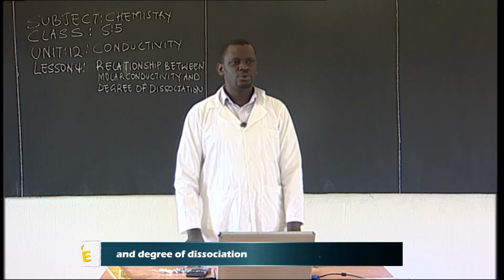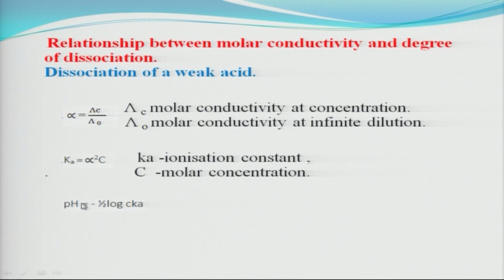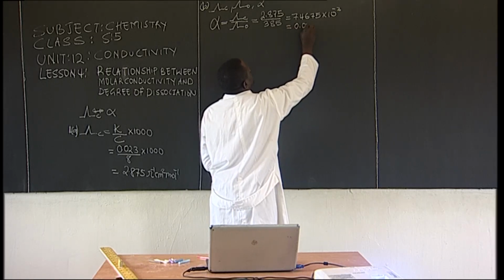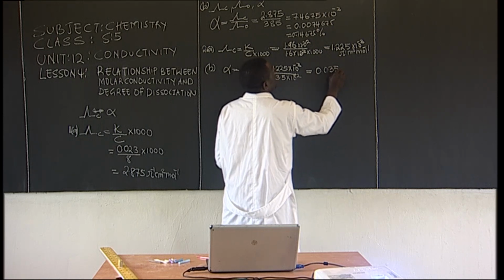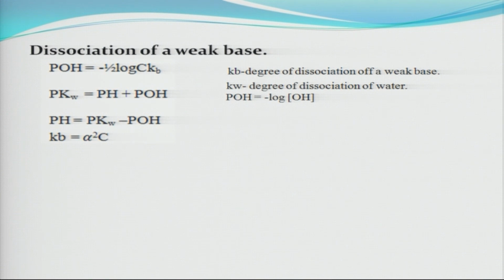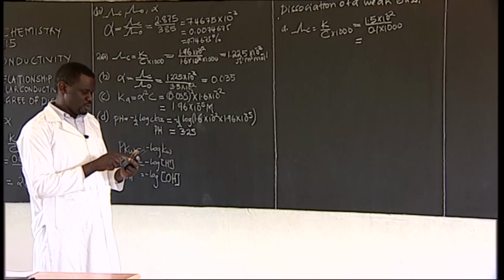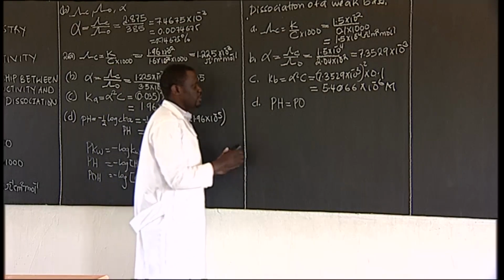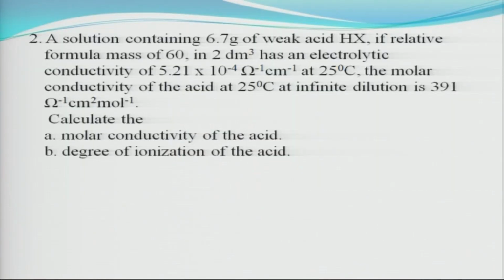Chemistry Unit 12 Conductivity of solutions Lesson 4 Relationship between molar conductivity and deg